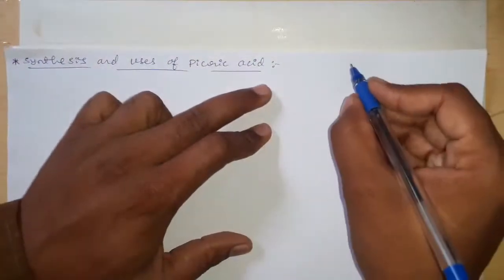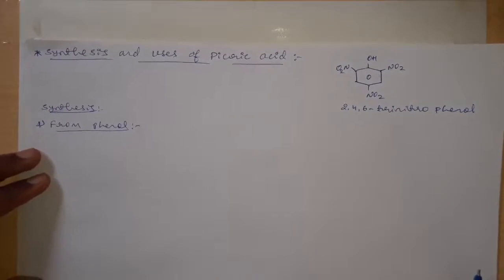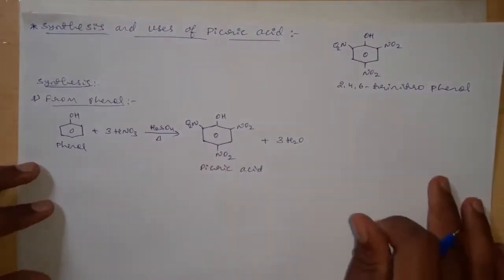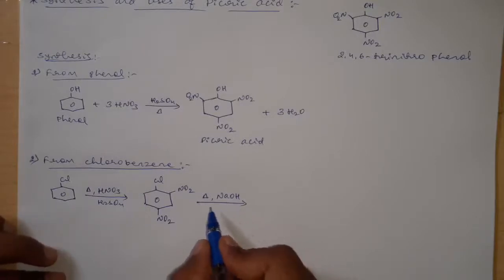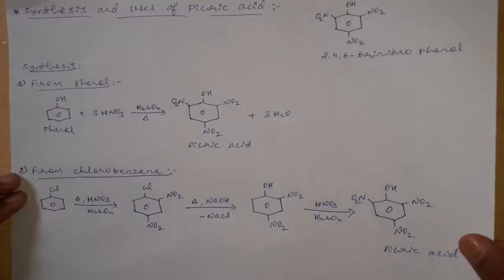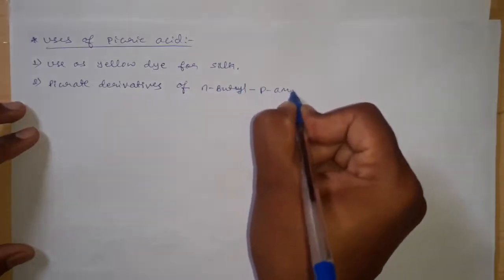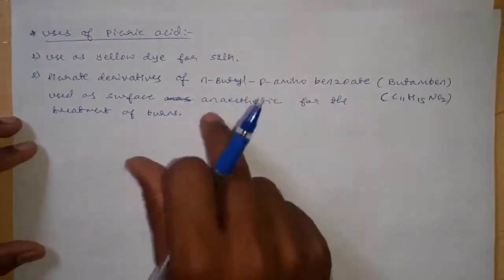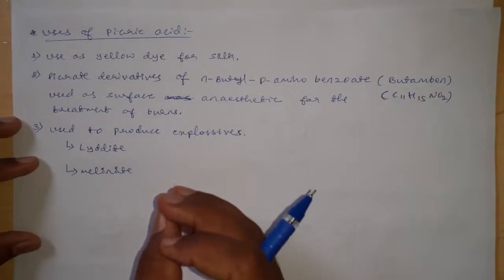L-08 | PHENOLS | B.Sc 3rd SEM | CHEMISTRY | BY MATHAPATI SIR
Synthesis and uses of Picric Acid.